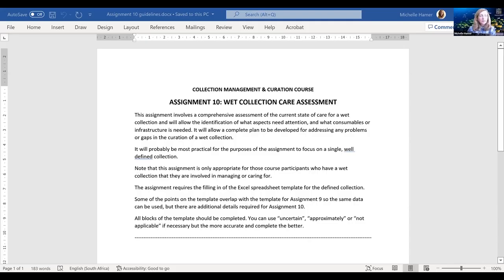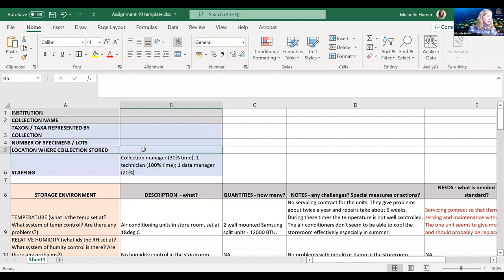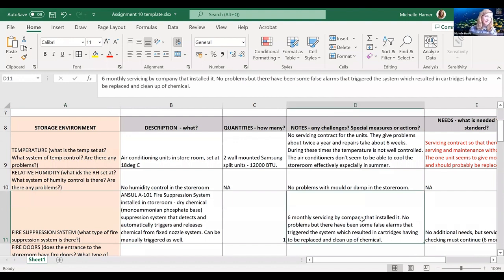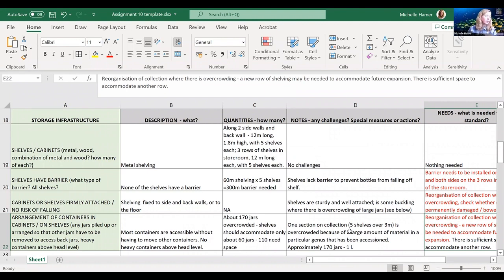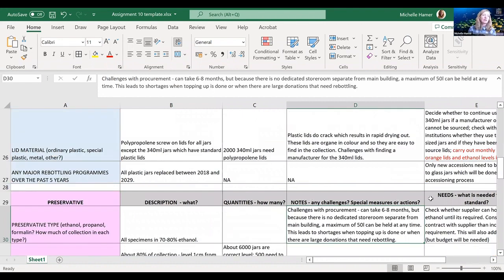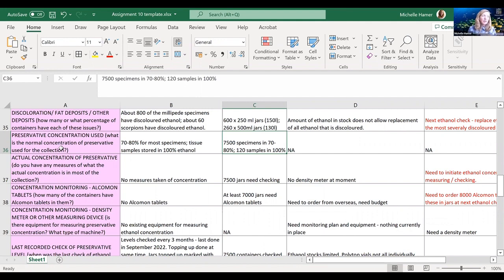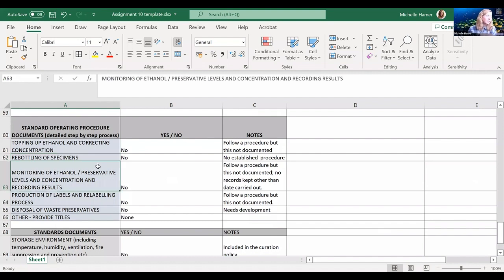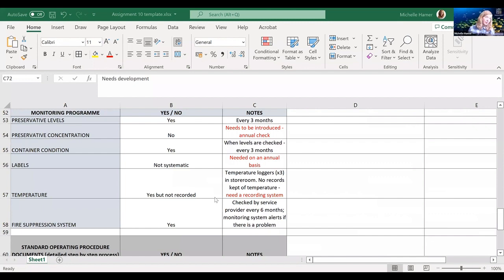Assignment Tutorial 10 | Caring For Wet Collections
Soft-bodied specimens in wet collections have many of the same storage and curation needs as other scientific collections. But they also have unique needs dealing with preservation, fixation, storage fluids and more.

This Tutorial provides guidance on caring for wet collections, as covered in the NSCF Collection Management and Conservation Manual.

This follows the webinar and discussion forum on Caring For Wet Collections.